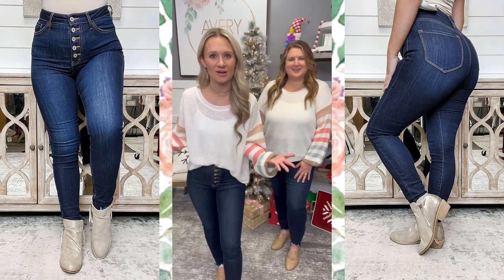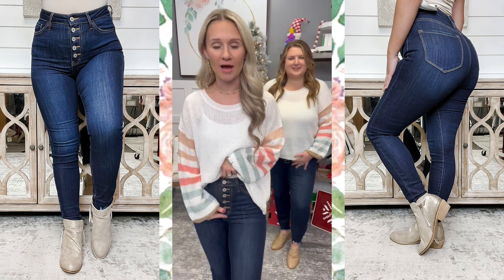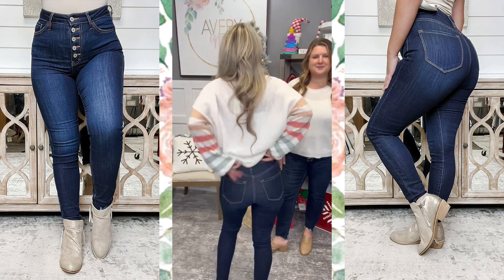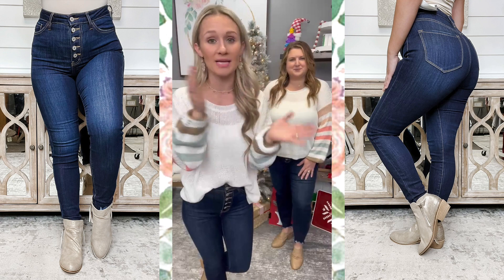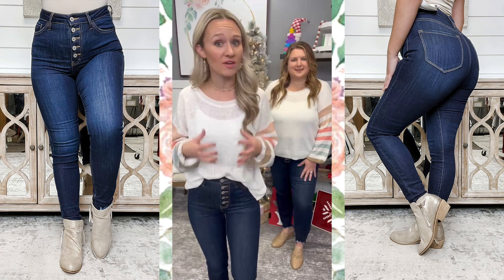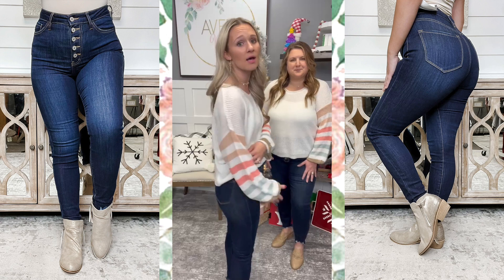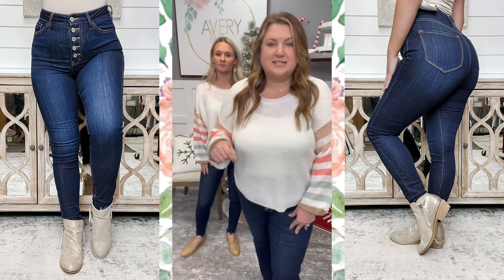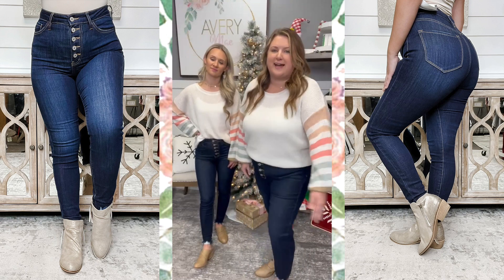Best-Selling Kennedy KanCan Jeans Fit Video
👖 Gorgeous Stretchy KanCan Jeans that Hold their Shape have Never L👀KED & Felt so Good! These Non-Distressed Dark-washed Beauties are a Must-Have for all Ladies sizes 0 to 3XL! These babies hold you in, in all the right places while staying comfy all day!

💰 Save 20% on your First Order w/ code YOUTUBE20
🍎 Apple App Store - Apple.AveryMae.com
🤖 Google Play Store - Android.AveryMae.com

Product details
Fit | Feel | Stretch: True to KanCan Size (Size up one from dept. store), Stay true to dept store size for locked & loaded | Denim | Stretchy | Skinny.

Material:  80.4% Cotton 11% Polyester 6.6% Modal 2% Spandex

Rise: (0/23) 10.5" - (3XL) 12"
Inseam: (0/23) 27.5" - (3XL) 28.5"

Faith | 5’3” | Waist 28” | Hips 34” | Size 3/4 dept- Would wear these jeans in a 5/26.
(Her true KanCan size is a 5/26)
Justine | 5’5 | Waist 45” | Hips 48.5” | Size 18W depart - Would wear this in size 2XL.
(Her true KanCan size is a 2XL)

0/23 | 1/24 | 3/25 | 5/26 | 7/27 | 9/28 | 11/29 | 13/30 | 15/31 |XL14W-16W |2XL 18 |3XL 20